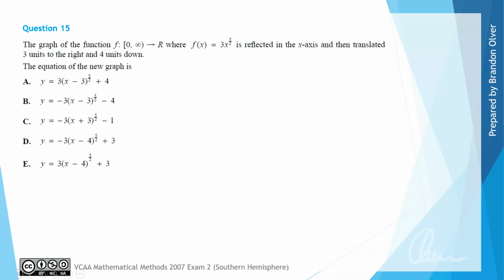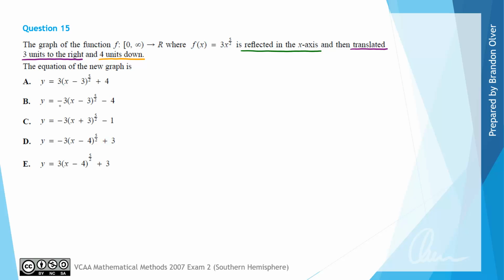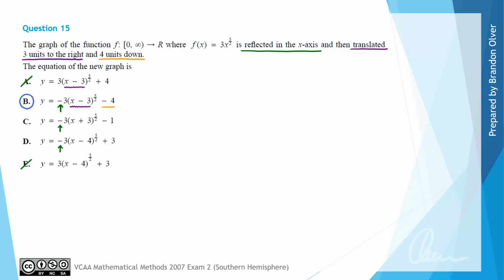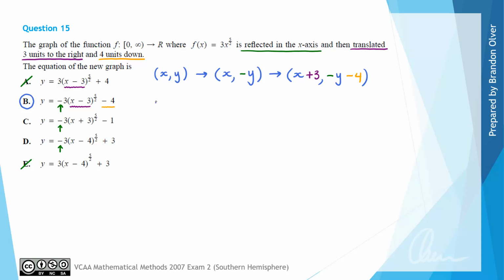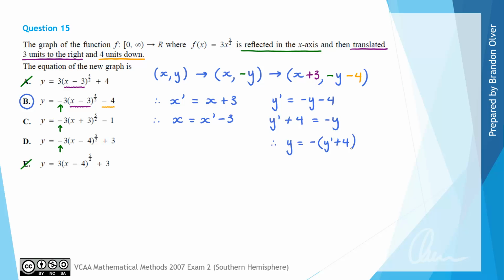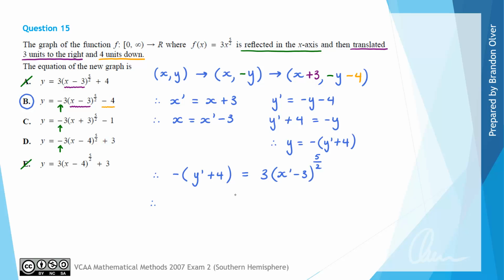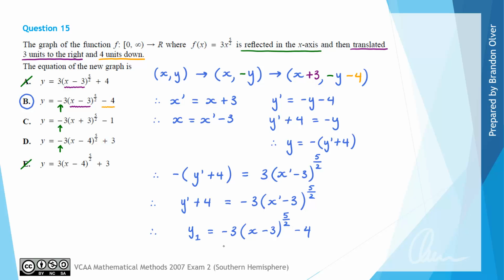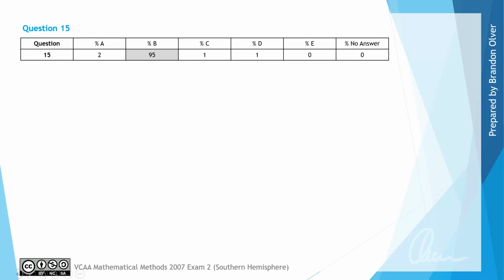VCAA Mathematical Methods 2007 Exam 2 - MC Question 15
This examination question involves determining the rule of a function given a set of transformations.

0:00 Introduction
0:42 Using the by-inspection method
1:52 Using the mapping method
4:49 The examiner's report